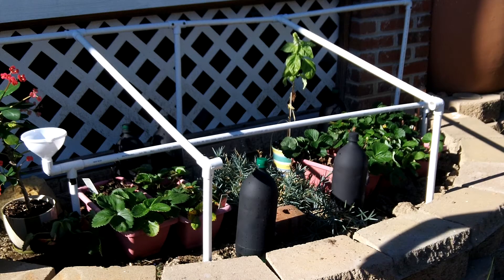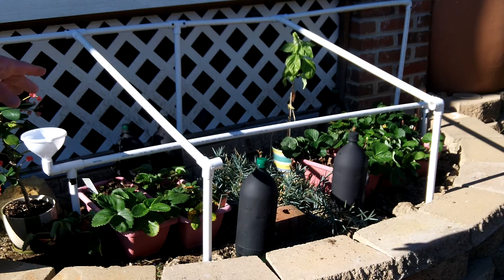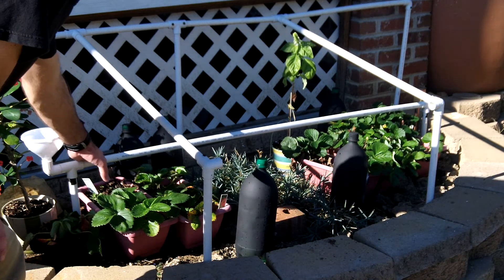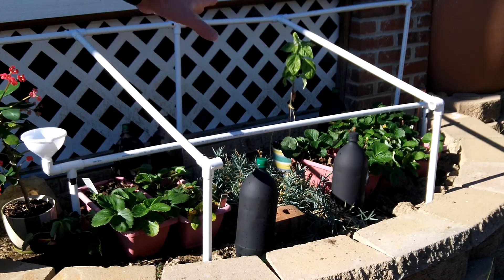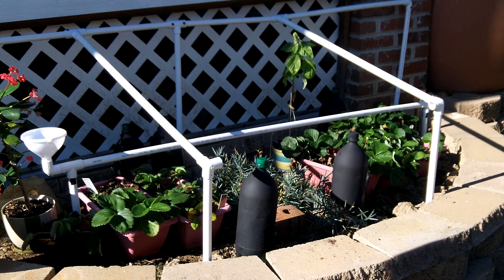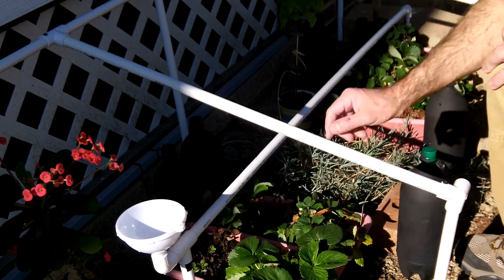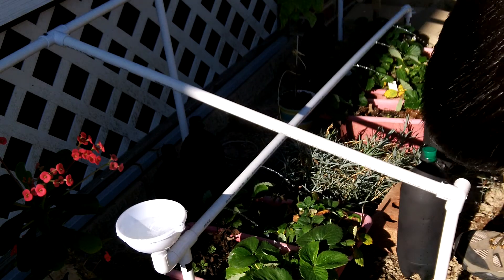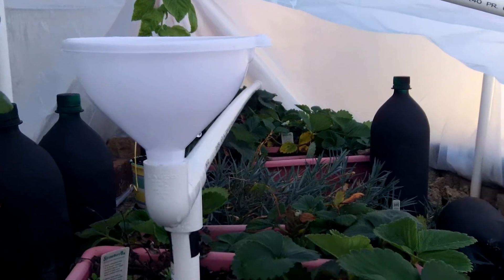Cheap diy greenhouse irrigation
I am improving my old greenhouse for winter. I added irrigation and black 2 liter bottles for extra heat.